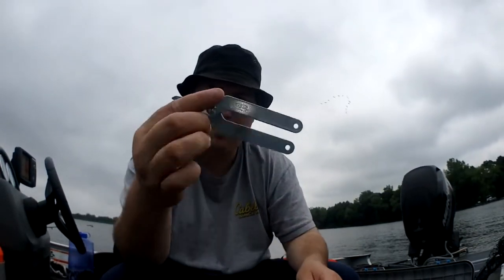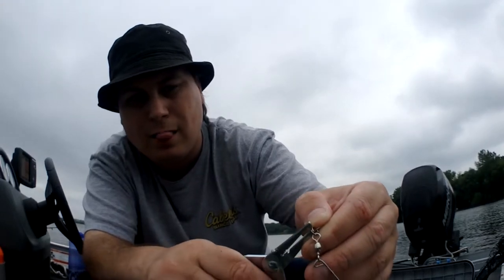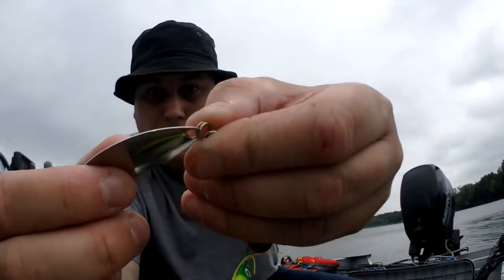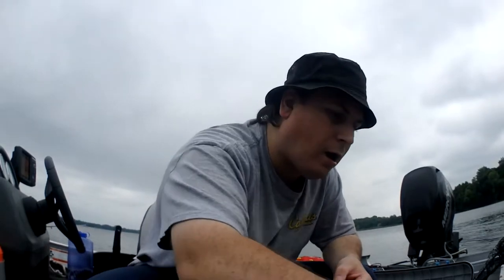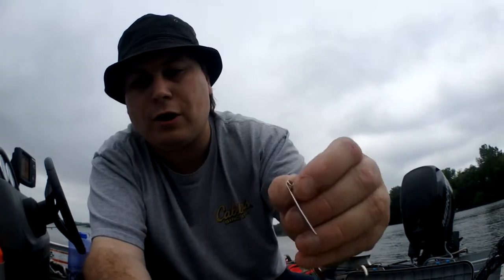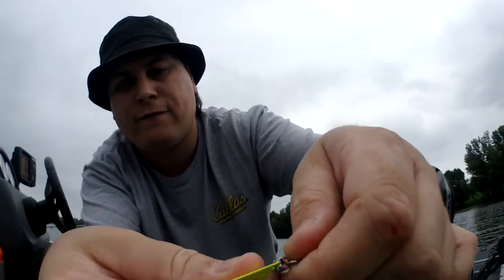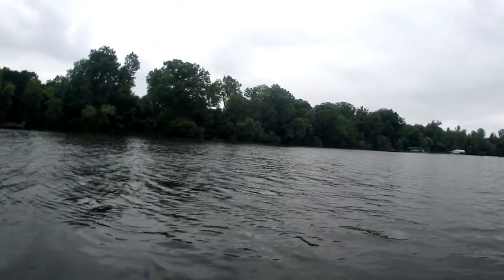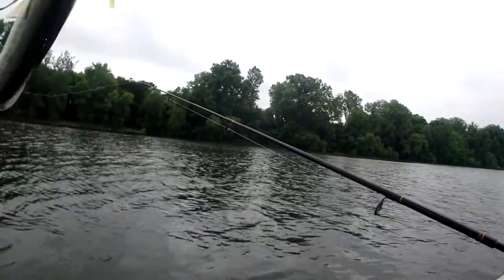Spinnerbait Tips and Tricks Change the Spinner Blade Fishing Big Bass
This bass fishing video is a Spinnerbait tip and trick for big bass. Customize the spinner blade to change the action and look to attract pressured fish.